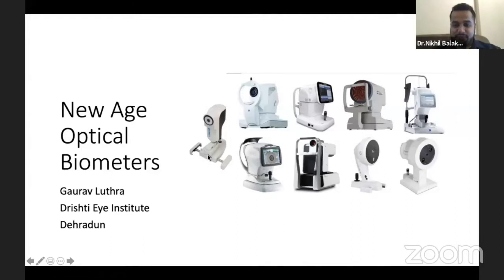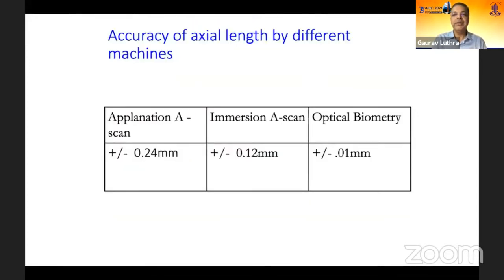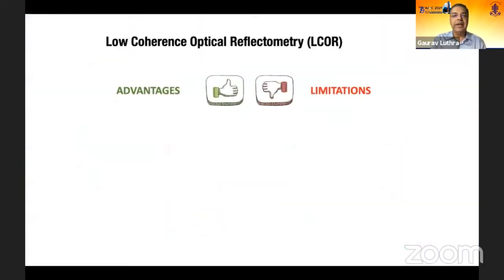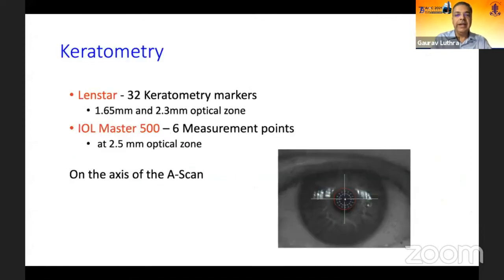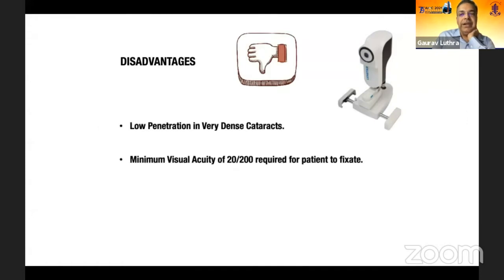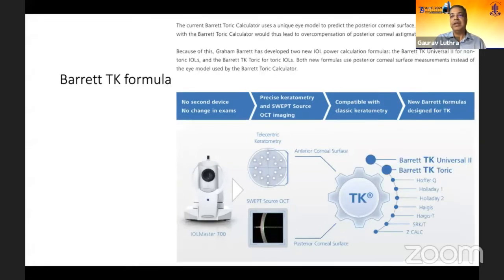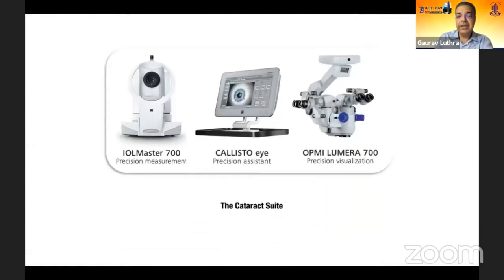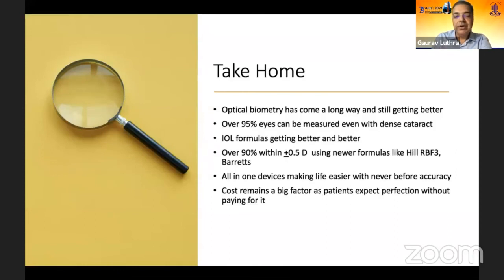AIOC2021-IC510-Topic-Dr. Gaurav Luthra